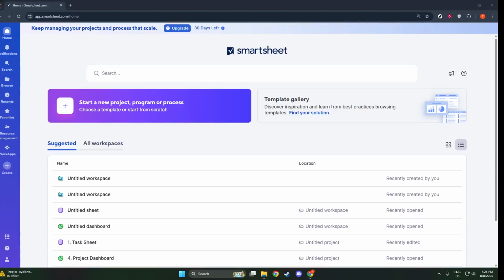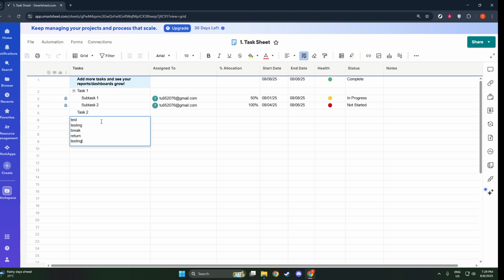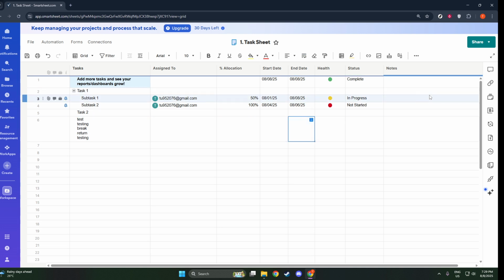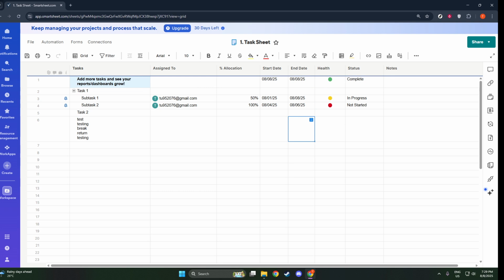How to Return in a Smartsheet Cell [2026 Full Guide]